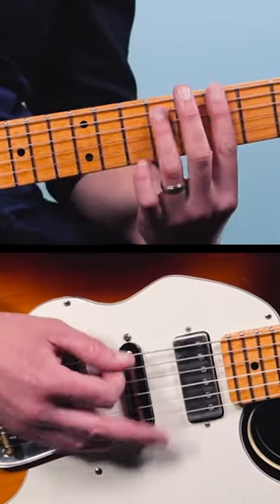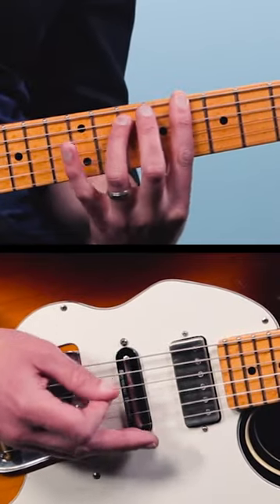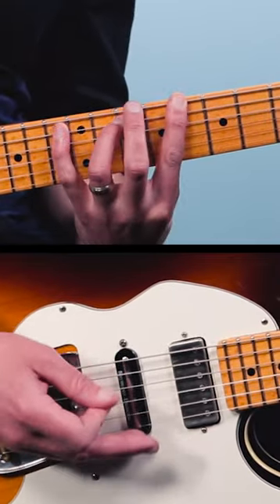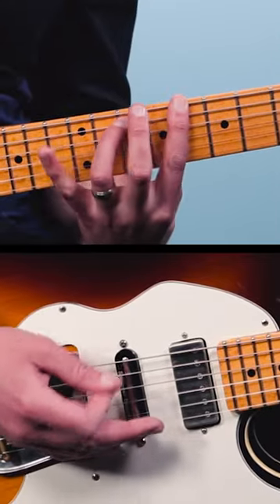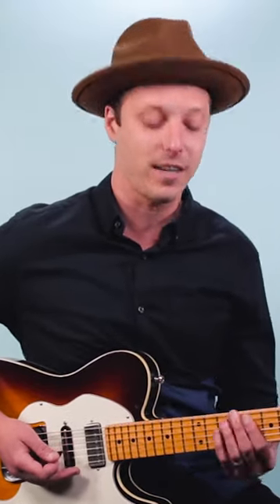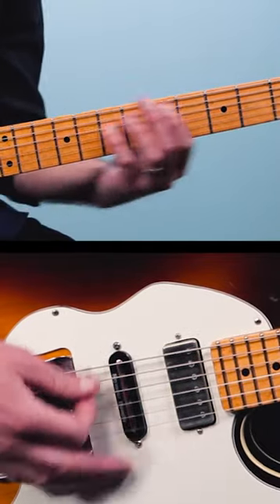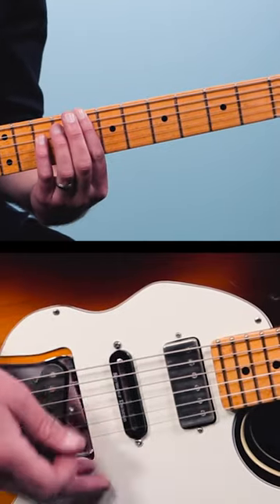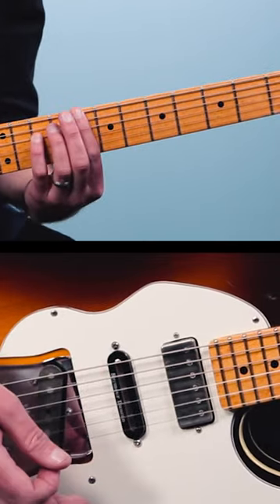The SECRET to MUSTANG SALLY on guitar